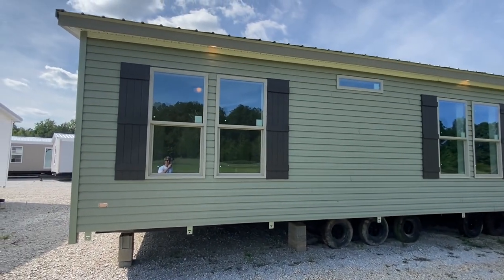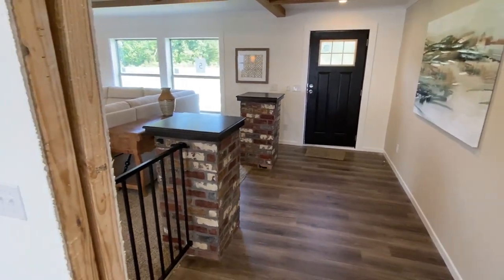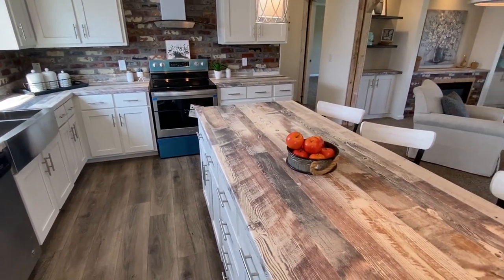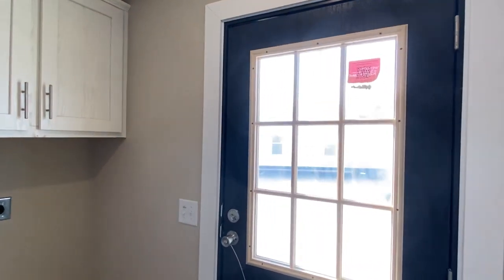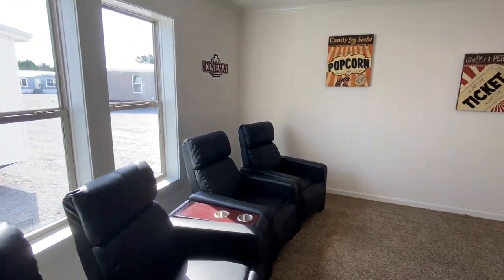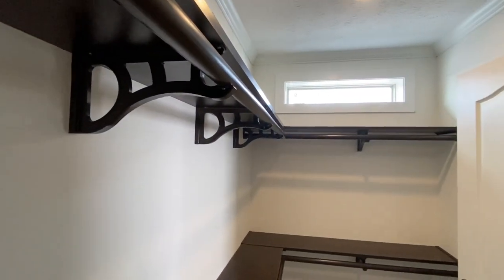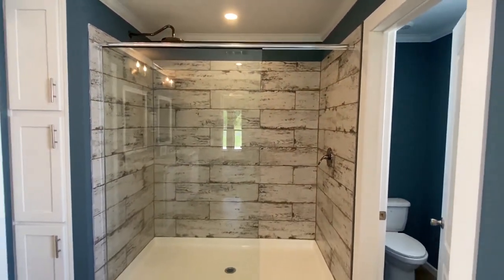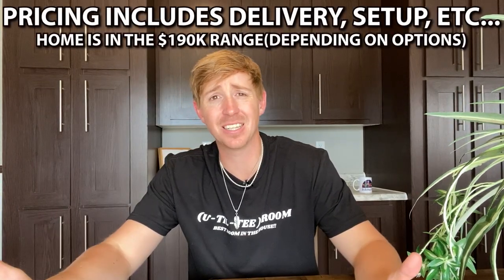HERE IT IS! The home that STARTED it all!! Mobile Home Tour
YES, this is the home that started it all for me! This beautiful house showed me the true potential with my career as a youtuber! Hey friends, this is Chance with Chance's mobile home world and we have a almost PERFECT mobile home video tour video for you.

The manufacturer for this house is Winston Homebuilders. The model for this home is the "Sardis." This home has 3 bedrooms(4 with theater room) and 2 bathrooms and has roughly 2,160 square foot. Let me know what you think about the video! I hope you enjoy this mobile home walk through video.